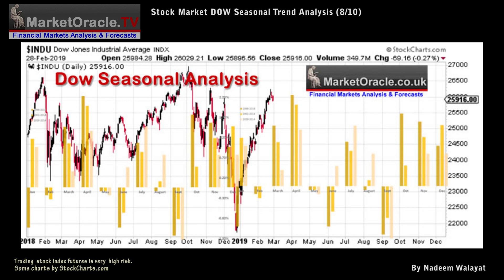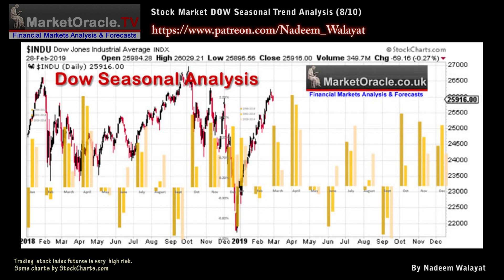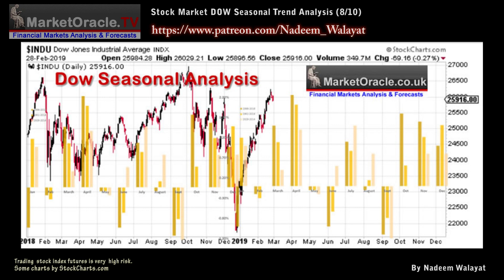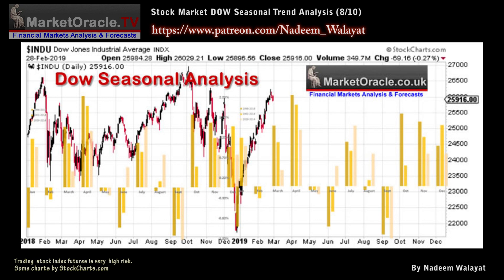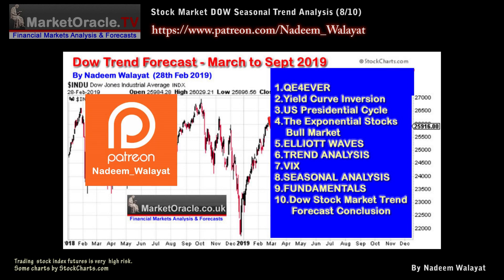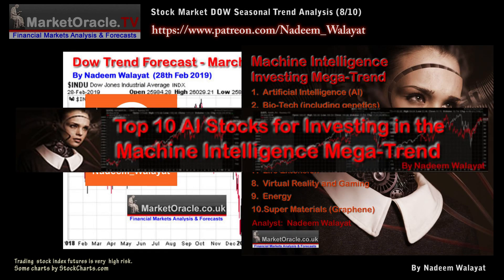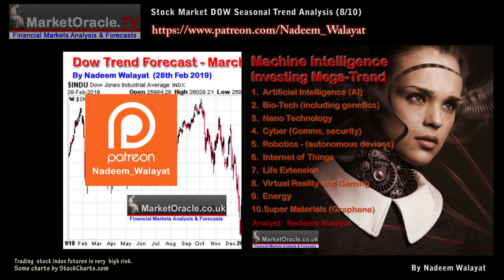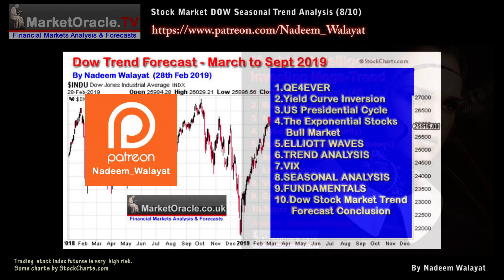Stock Market DOW Seasonal Trend Analysis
This is the eigth analysis in a series of videos that concludes in a detailed trend forecast for the Stock Market Dow Stocks Index covering to September 2019.

QE4EVER
Yield Curve Inversion
US Presidential Cycle
The Exponential Stocks Bull Market
ELLIOTT WAVES
TREND ANALYSIS
VIX
SEASONAL ANALYSIS
FUNDAMENTALS
Dow Stock Market Trend Forecast Conclusion

So for immediate First Access to ALL of my analysis and trend forecasts then do consider becoming a Patron by supporting my work for just $3 per month.